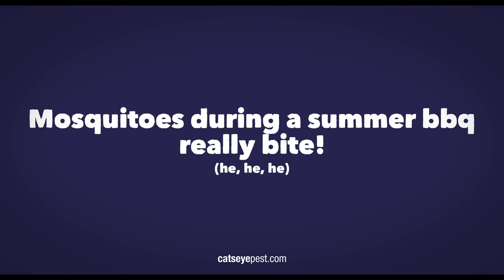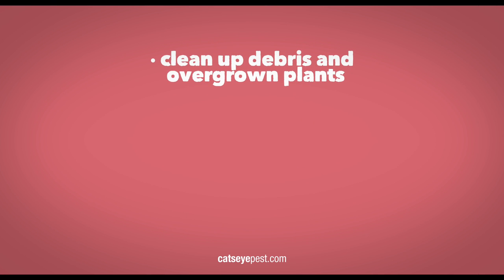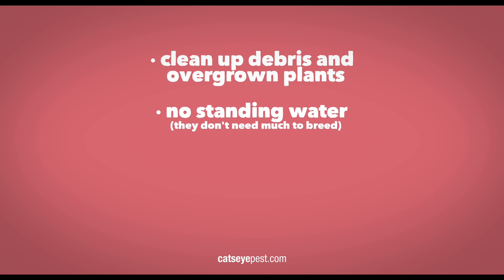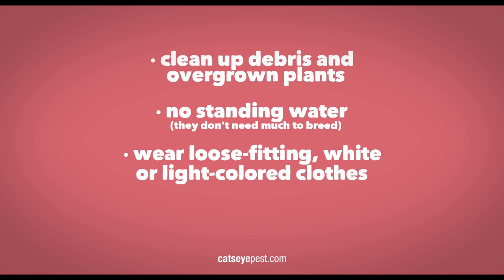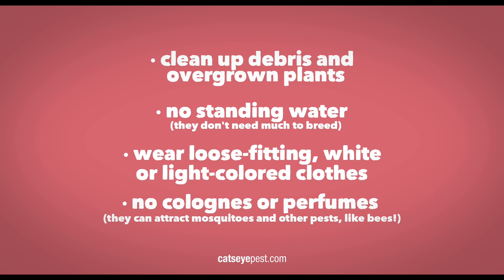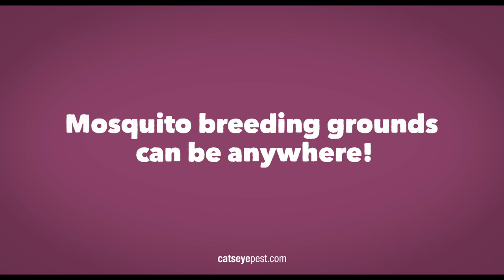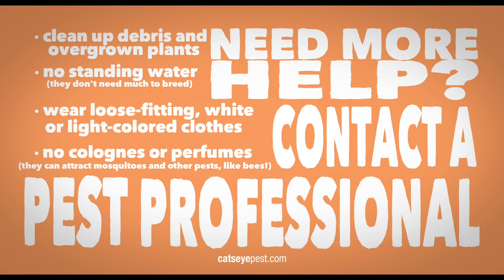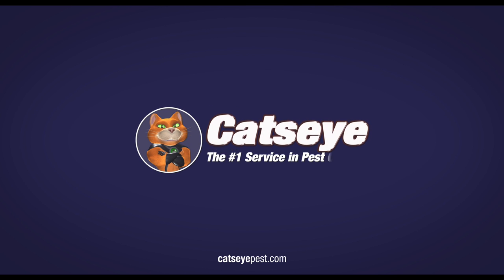Tips for Keeping Mosquitos Away During Your Summer BBQ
Mosquitoes during a summer barbeque really bite! Here are some tips to keep these pesky bugs away from your BBQ guests.

Start by cleaning up any debris or overgrown plants in your yard, as mosquitoes will rest around the perimeter of the property in shaded areas. Avoid standing water or introduce fish that eat mosquito larvae in your pond or water feature. Guests should wear loose fitting clothes and avoid colognes or perfumes.